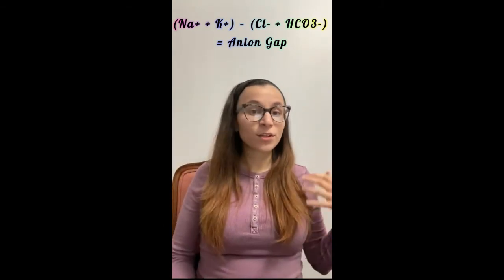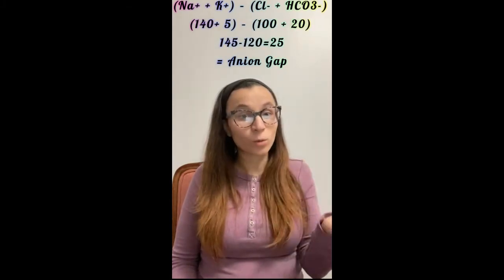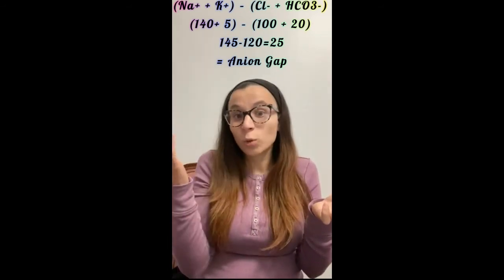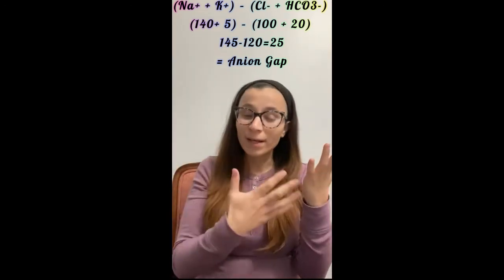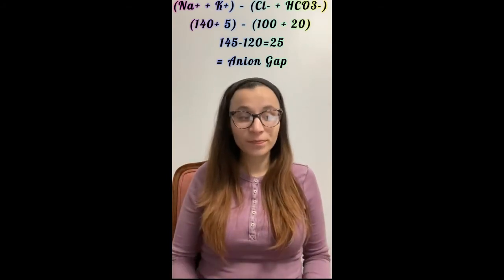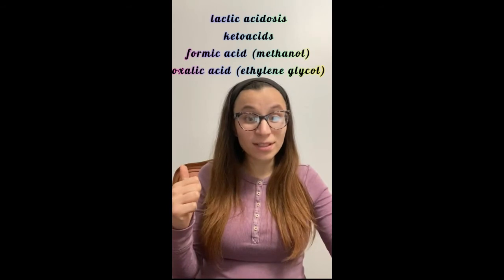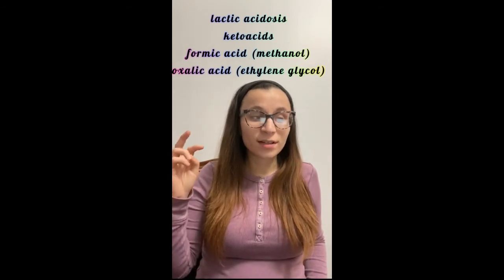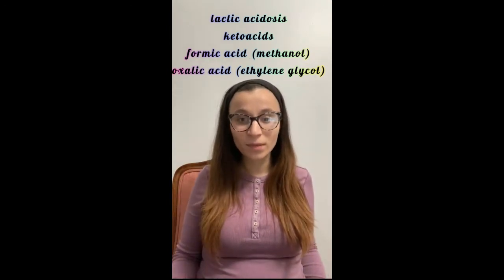ANION GAP MADE EASY SIMPLE IN UNDER 5 MINUTES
In this video I explain anion gap in a simple yet detailed way. I also go through how to calculate the anion gap.

INKS:
NP Study notes and Cheat Sheets: